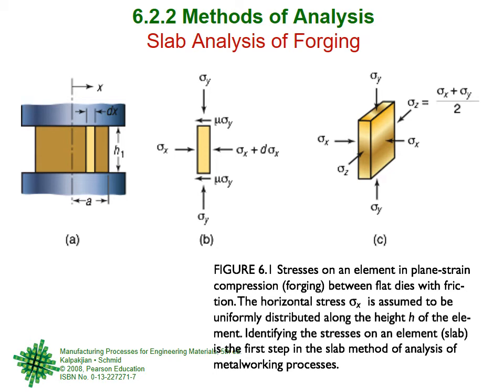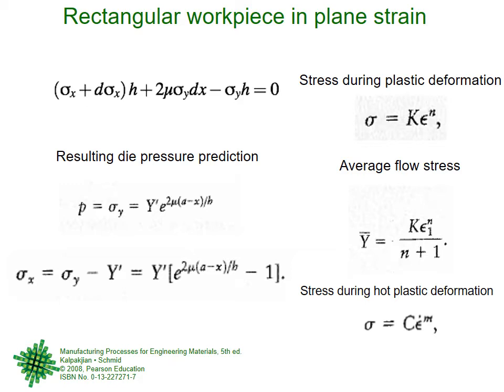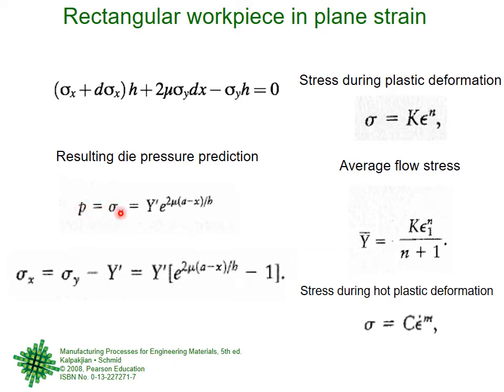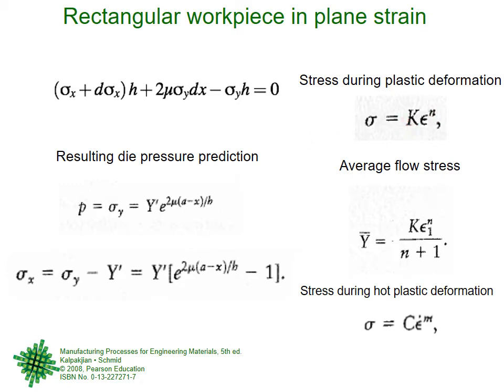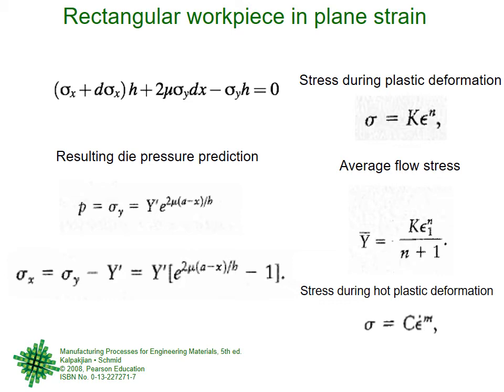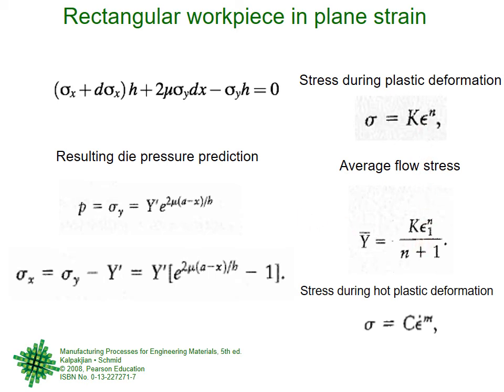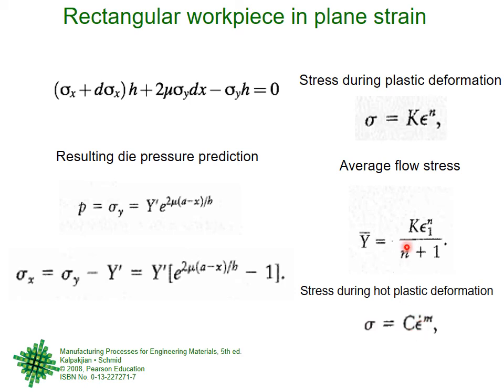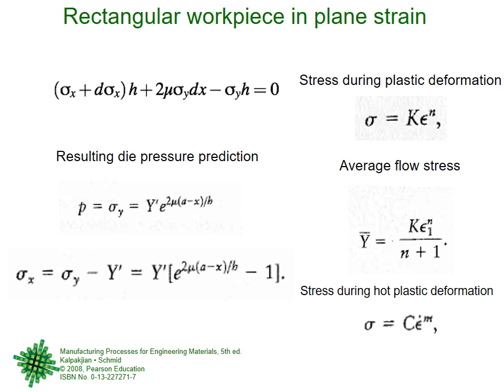Lecture 2b Ch 6 Bulk Deformation